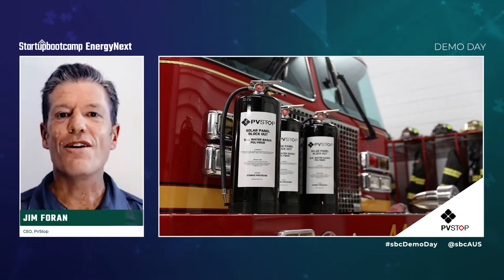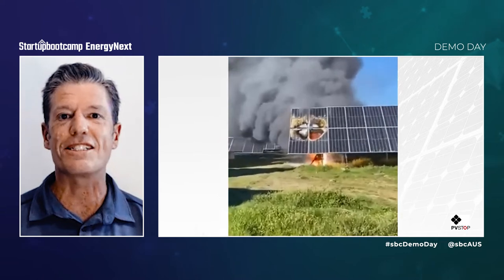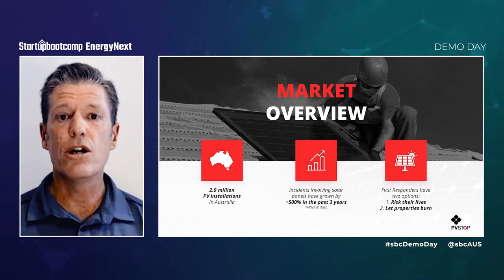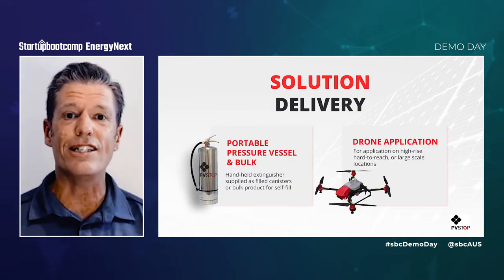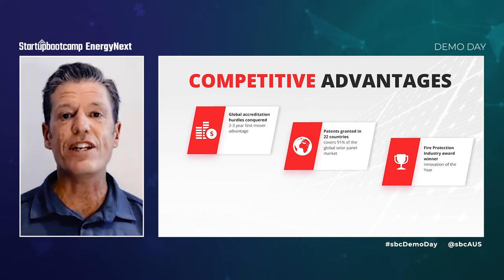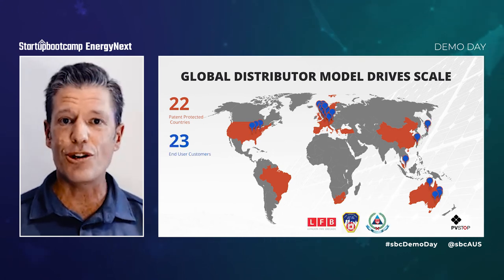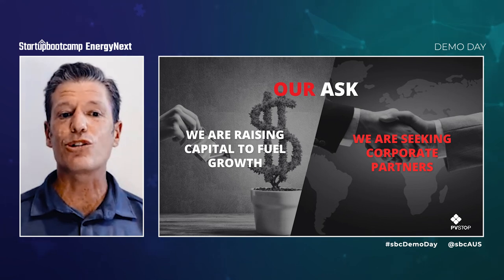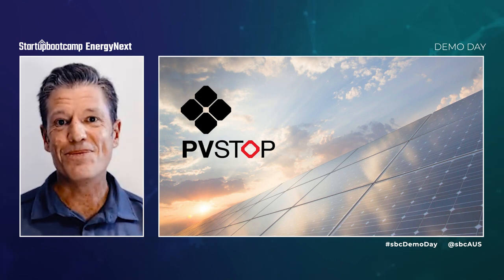PVStop Pitch - EnergyNext 2021 Demo Day